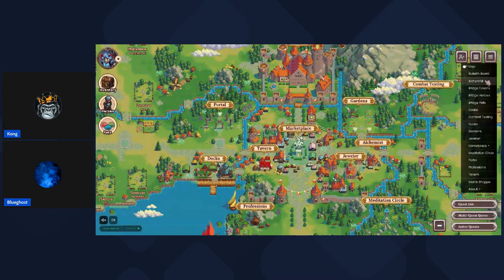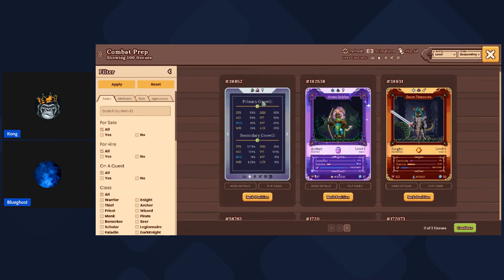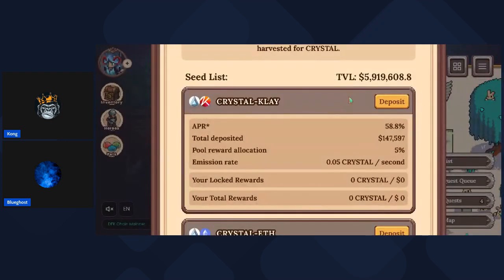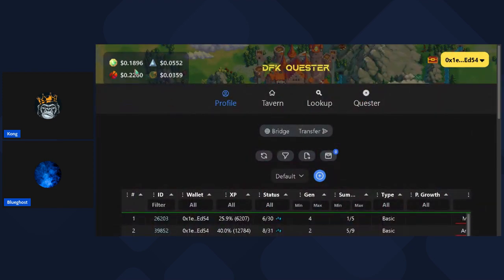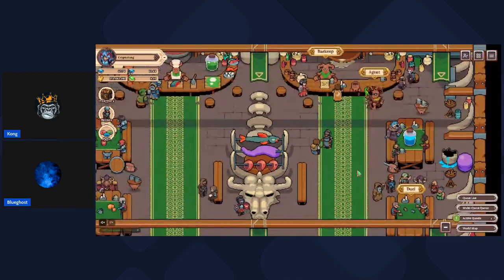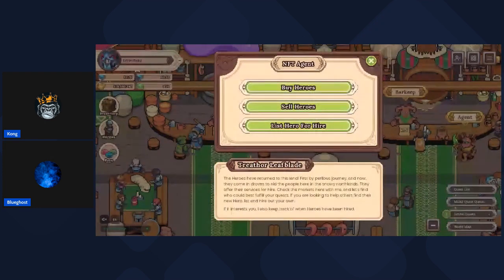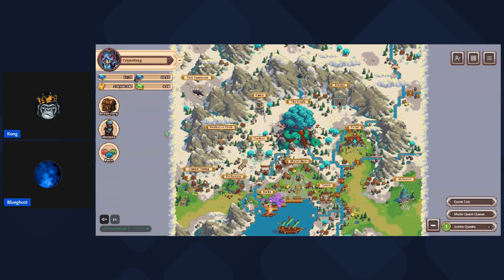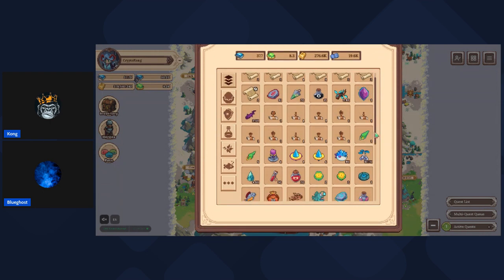Up Early with Kong LIVESTREAM 🔥🦍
New Player Tutorial